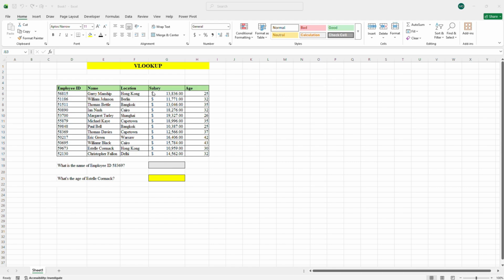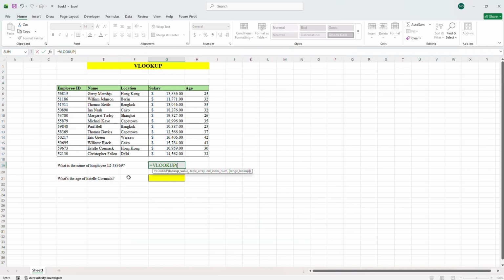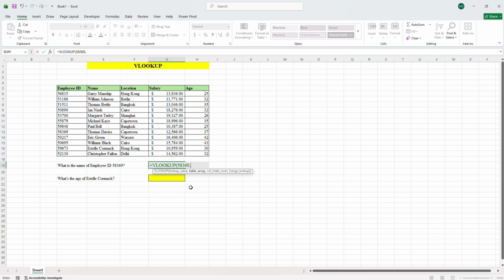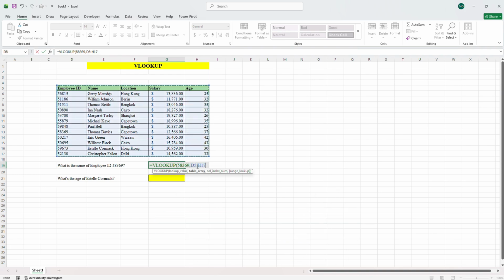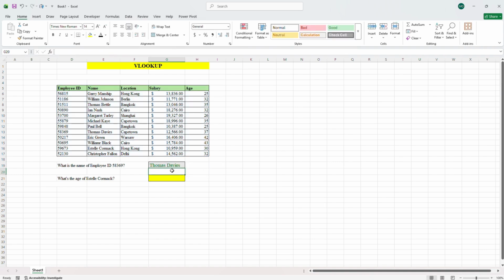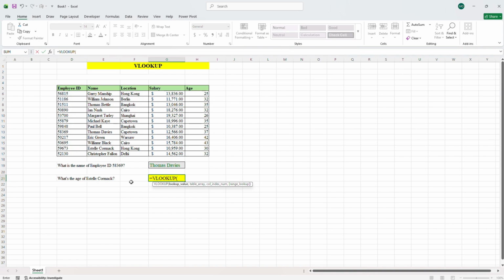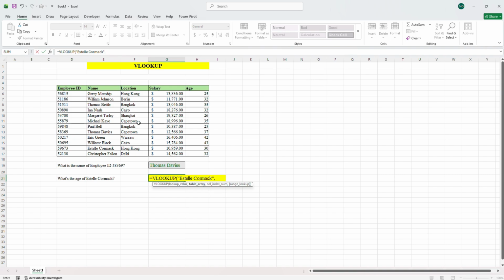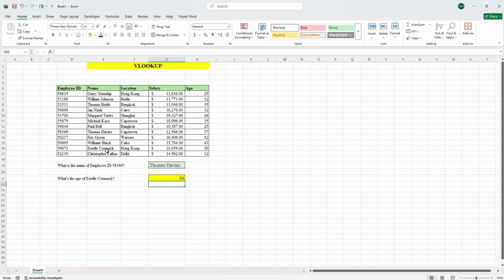How To Use VLookup In Excel - Full Explanatory Guide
Learn how to Vlookup in Excel step by step. Fix N/A errors, match data across sheets, and master vertical lookup in under 5 minutes.

Perfect for beginners. Includes real examples and common mistake fixes. Vlookup in Excel made simple.